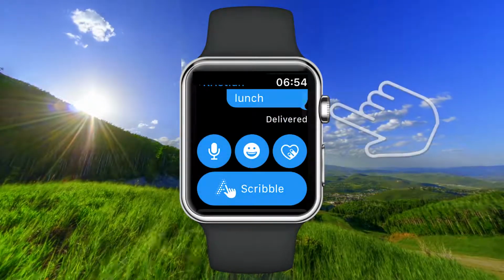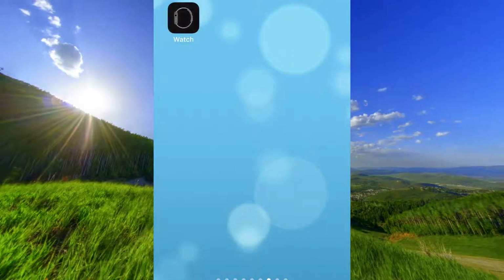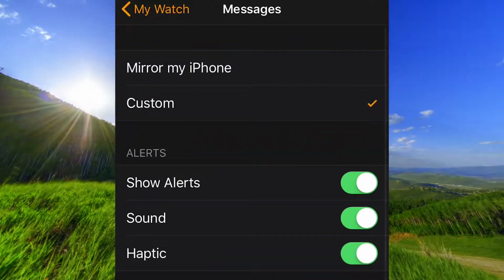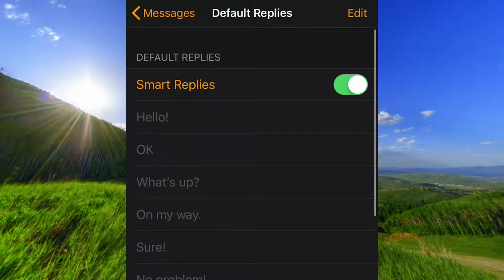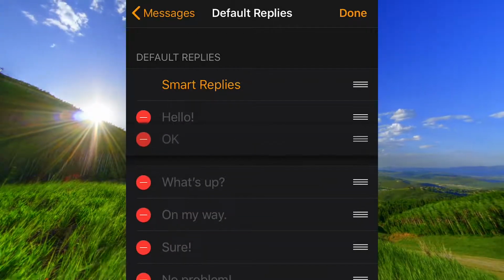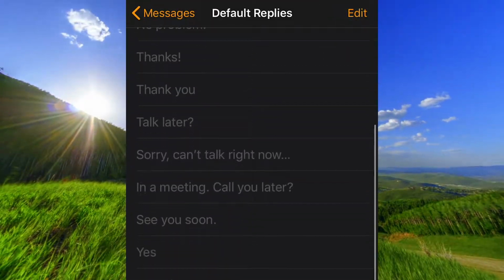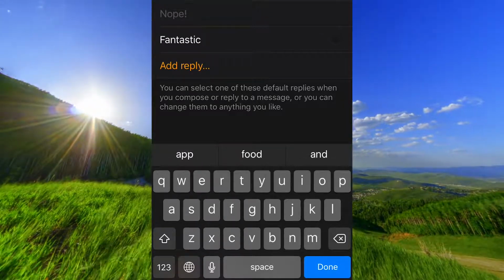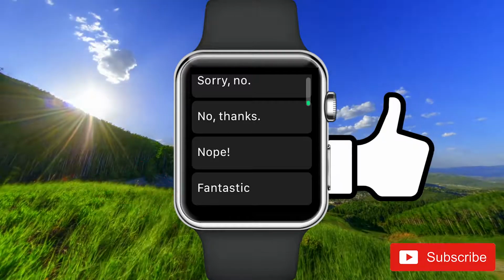How to change default text messages on Apple Watch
This video will help you to change the default messages / preset messages on your AppleWatch. Help you to manage the default messages on Apple Watch. How to change preset replies.